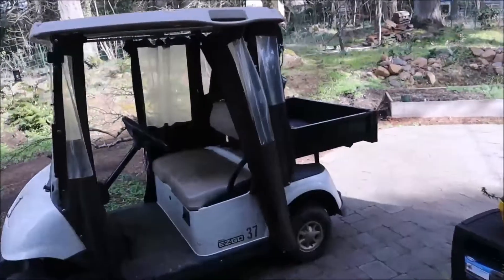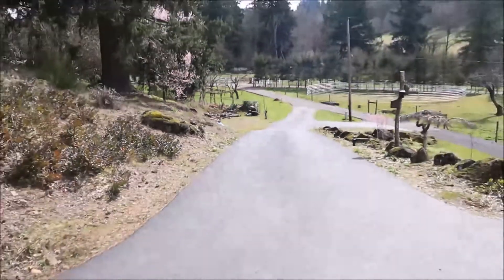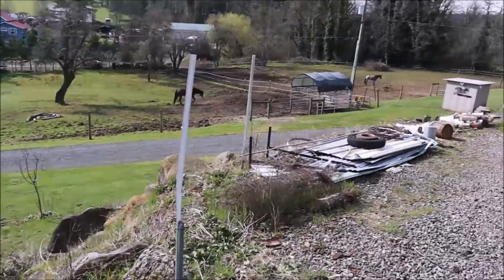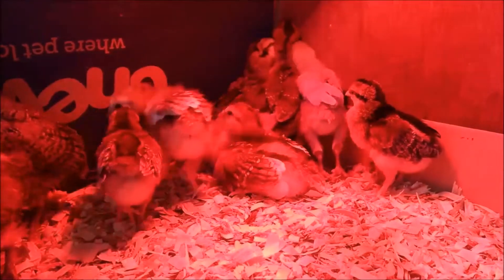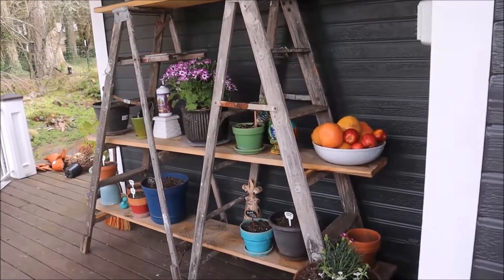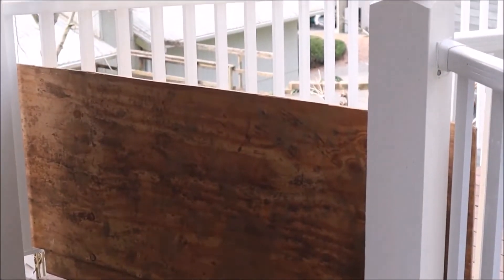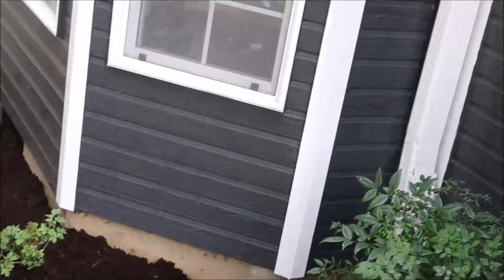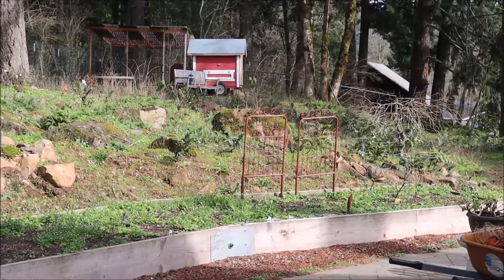Episode 1 of "The Wannabe Homesteader" Chicks & Gardening